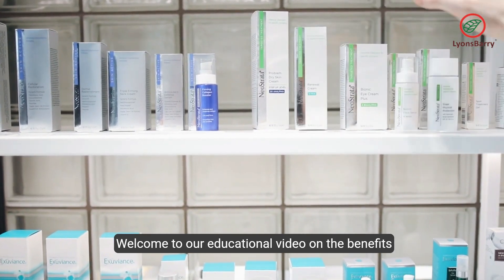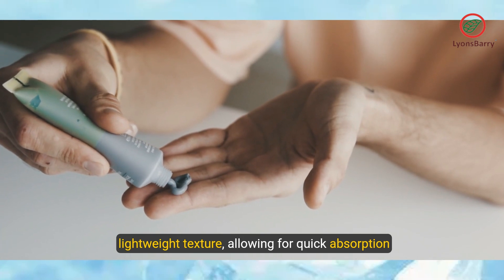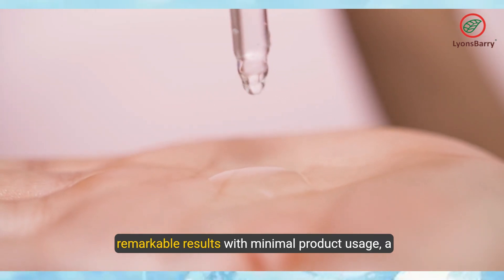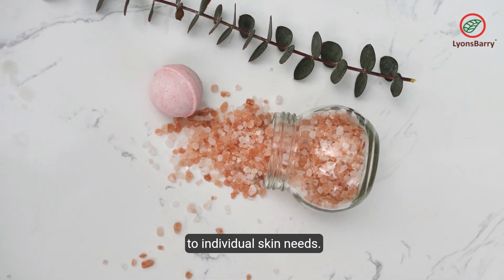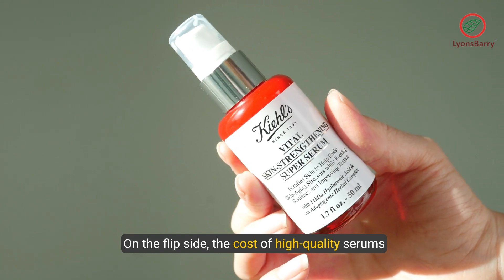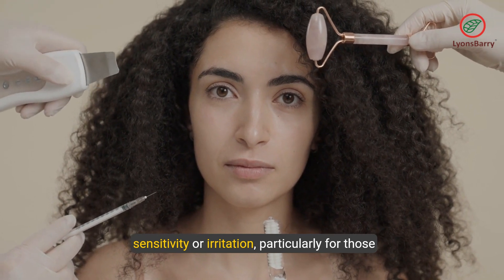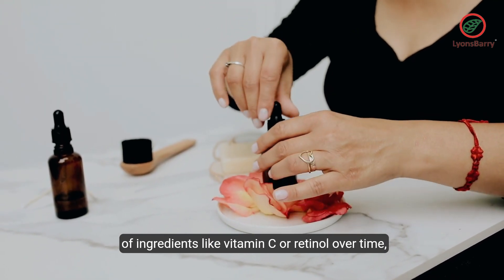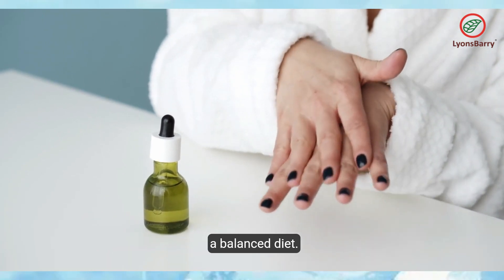Glow Like Never Before: Discover the Magic of Skin Care Serums